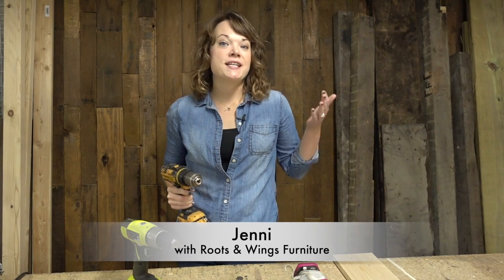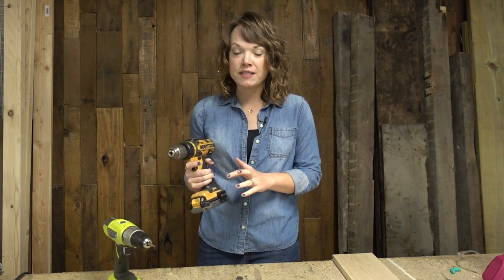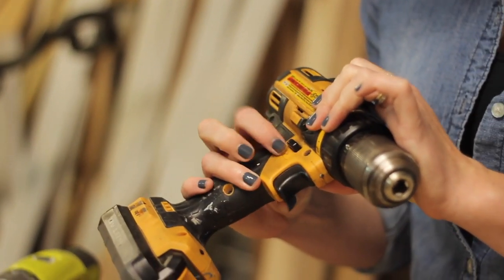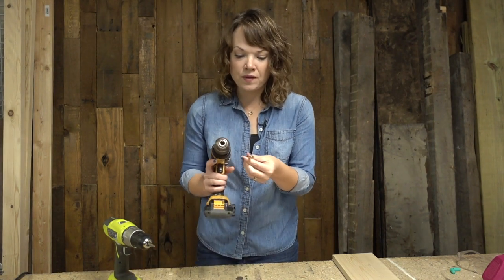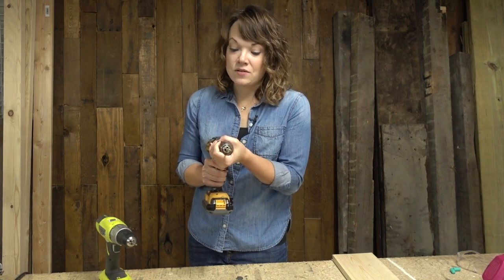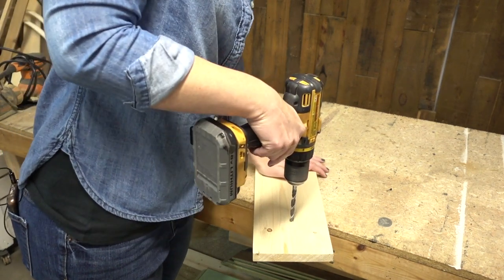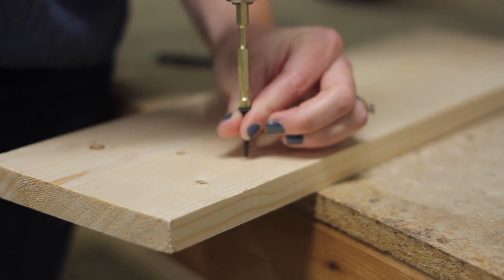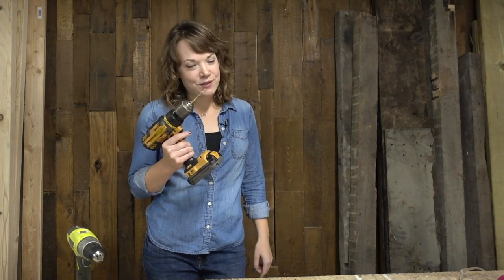Power Tool Basics: The Drill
Want to be a little more handy in the workshop? Afraid of using power tools? Not sure how to use a drill?  Well then this video is for you!

This is part of my Power Tool Basics series where I walk you through how to use tools.  The drill is a tool I use all the time on projects in and around the home, using one is easier than you may think - watch and find out!